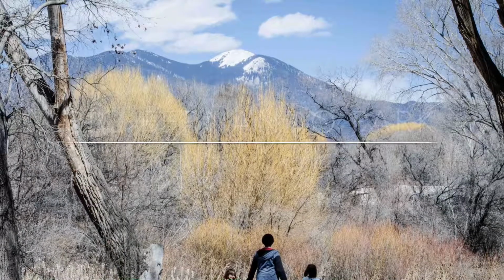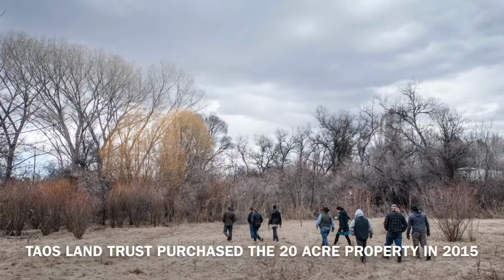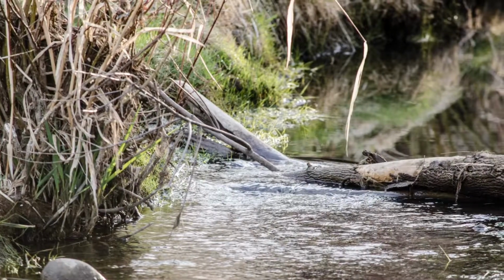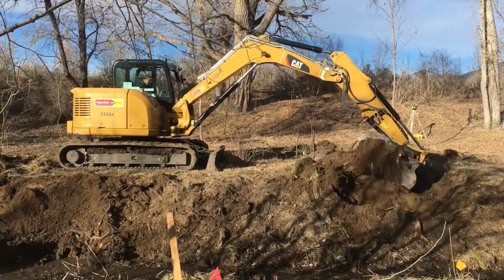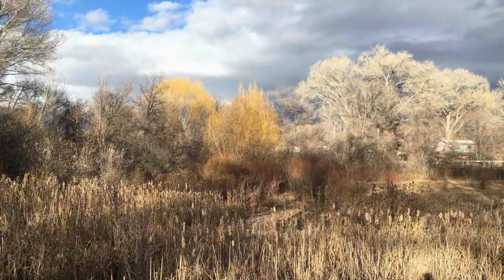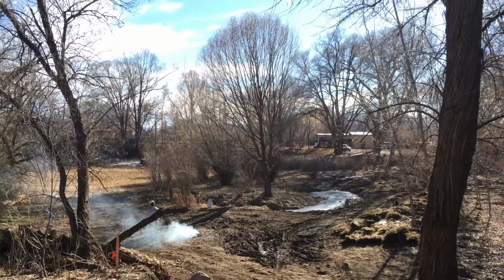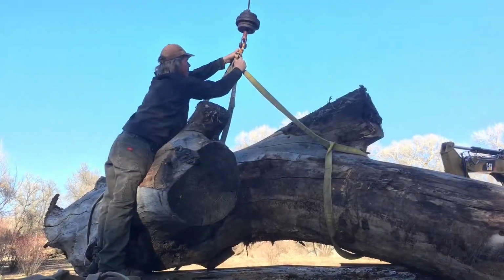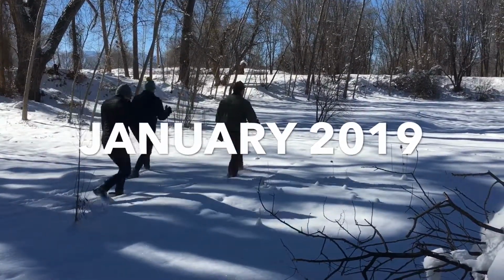Restoration at Rio Fernando Park -Video by Jim O'Donnell for the Taos Land Trust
In 2015 the Taos Land Trust purchased a 20 acre parcel of land in the center of Taos, New Mexico. Historically, the property had been a farm. The land was heavily damaged from overuse. The Rio Fernando, a small but important stream runs through the property for several hundred feet and supports a 7 acre wetland. The stream and the wetland are also heavily damaged from historic alterations, draining and the removal of beaver. Beginning in 2018 the Taos Land Trust working with Keystone Restoration Ecology began an extensive stream and wetland restoration project on the Rio Fernando. This project will run through 2020. The majority of work was completed in October-December 2018. Here, ecologist Steve Vrooman of Keystone Restoration Ecology explains the restoration process and why Taos Land Trust chose this project.